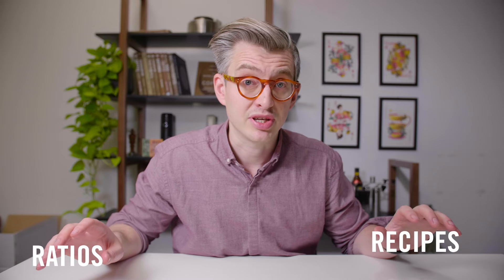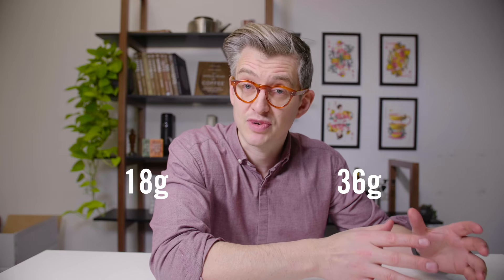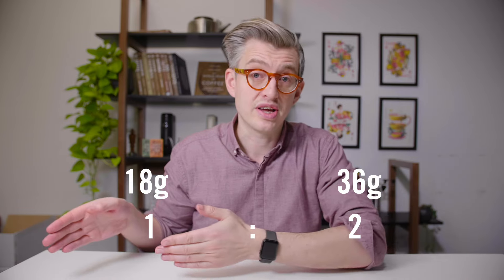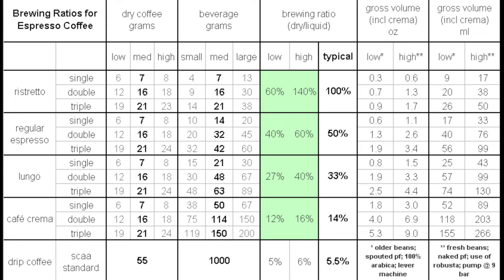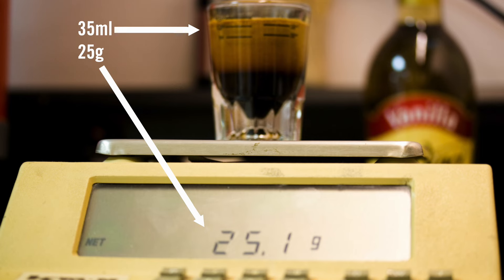A Rant: Espresso Ratios & Recipes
A short rant on how we might be relying on ratios too much when communicating espresso, and some of the problems when talking about specific recipes.